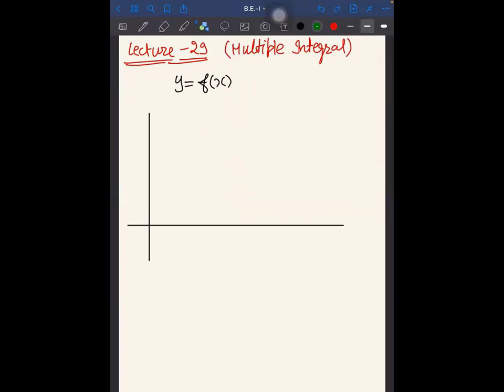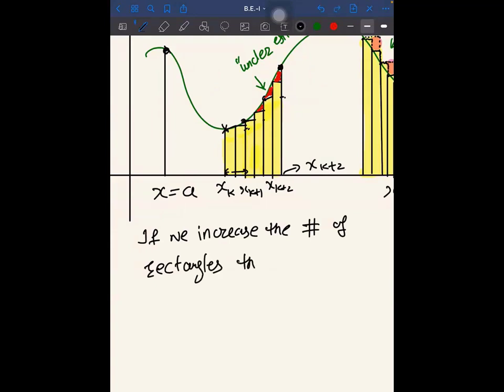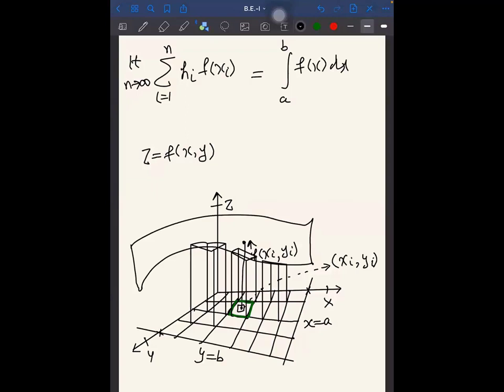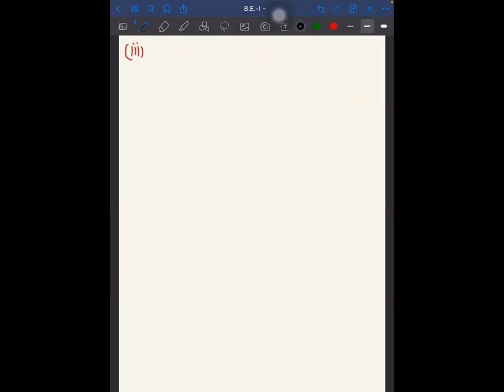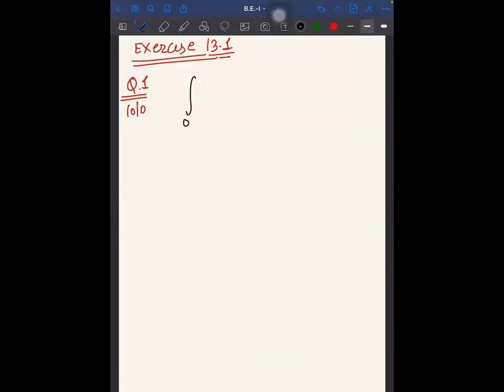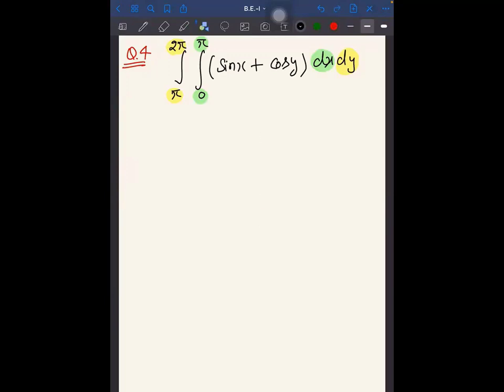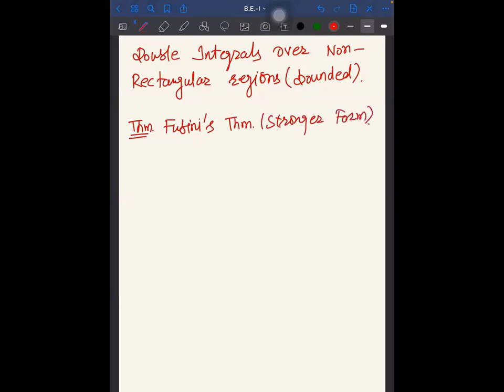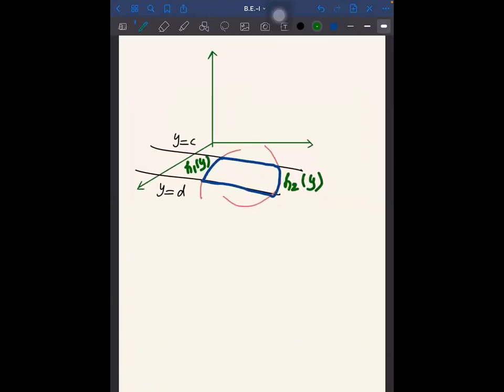Lec-29 | An Introduction to Double Integrals | Multiple Integrals (Part-1)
This is the twenty-ninth lecture of Mathematics-I (UMA003/UMA010) of B.Tech first year. In this lecture, the concept of double integrals over rectangular and non-rectangular regions has been explained geometrically. Fubini's theorem has been stated.

Small Change: x=0 in place of y=0 at 24:24
Timestamps :
00:00-16:05 Concept of Double Integrals
16:21-21:25 Properties of Double Integrals
22:55-33:15 Problems on Double Integrals
33:25-39:48 Non-Rectangular Regions and Fubini's Theorem